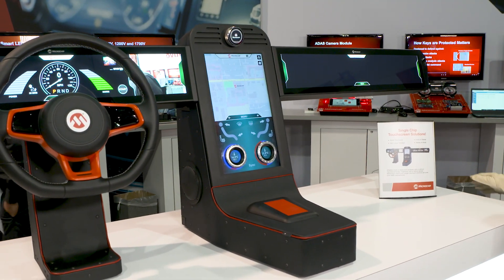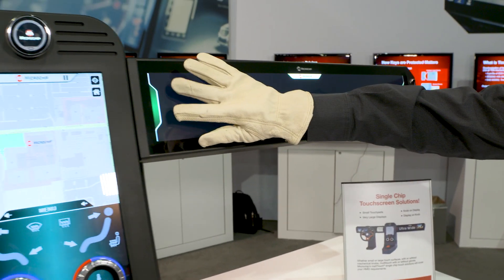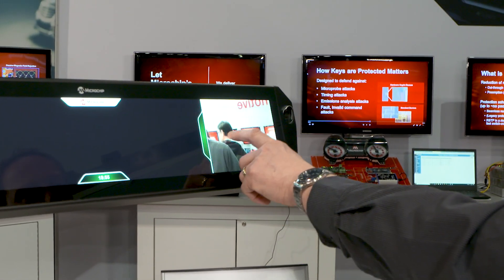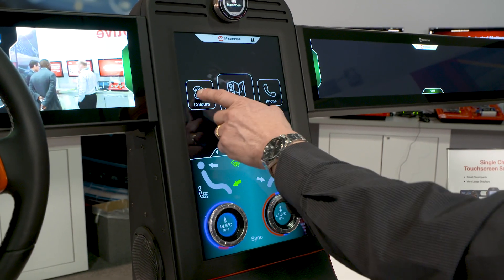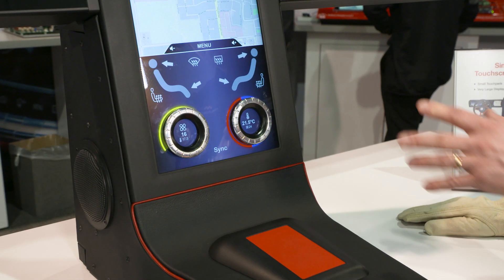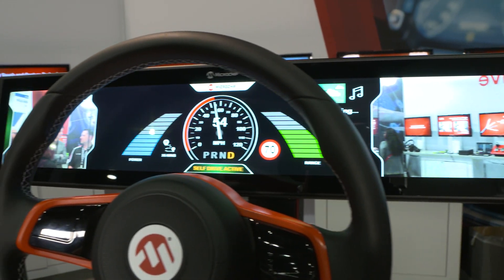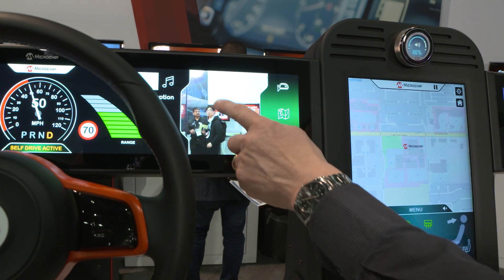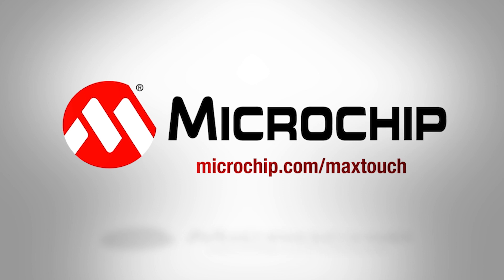Automotive Center Console Demonstration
New automotive center console demo featuring Microchip's innovative maXTouch® Knob-on-Display and ultra-wide technologies. This approach allows OEMs to add additional features and functions to the vehicle touchscreen while helping improve vehicle safety by reducing driver distraction. The demo also features support for ultra-wide aspect ratio touchscreens as well as Display-on-Knob touchscreen technology.